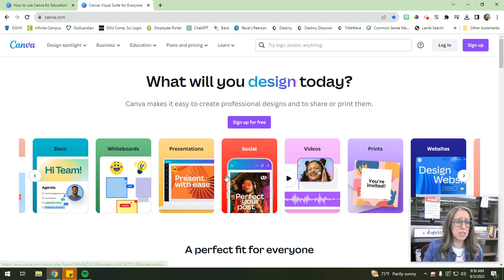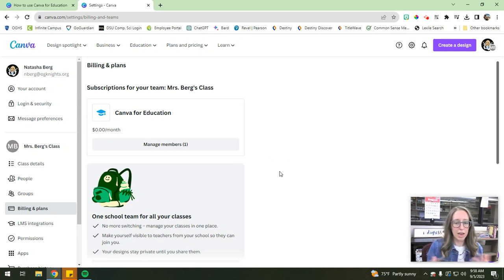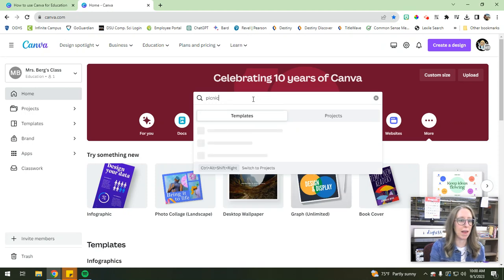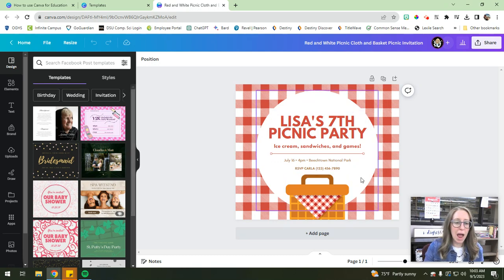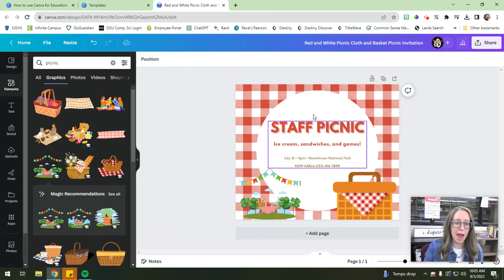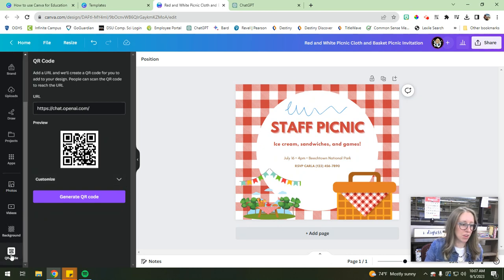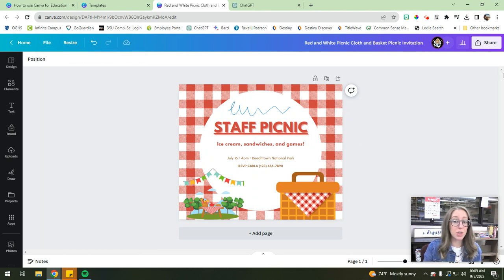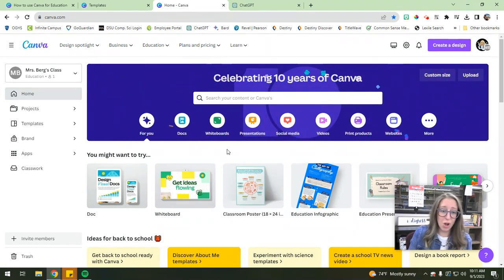Canva Basics for Educators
In this video, we cover the basics of how to create a Canva account for educators and use some of Canva's basic features to create material for our students.

00:00- Intro to Canva
00:34- Creating an Educator Account
03:00- Quick Tour of Canva Capabilities
05:25- Customizing Visuals
09:49- Using Canva Apps (YouTube & QR Codes)
12:54- Renaming, Saving, & Downloading Your File
14:28- Accessing Old Designs